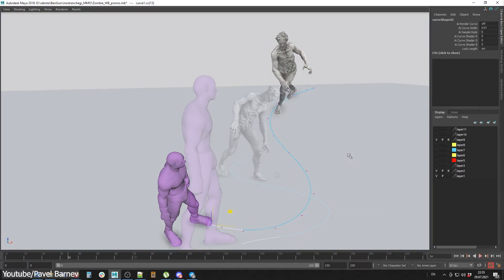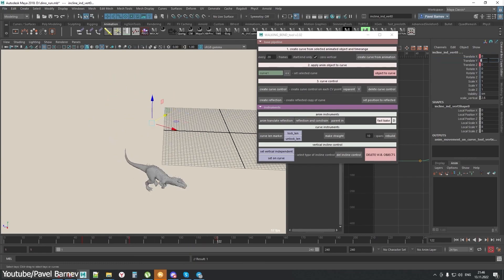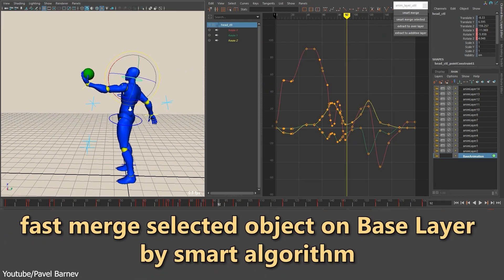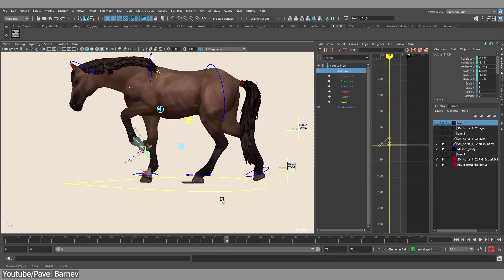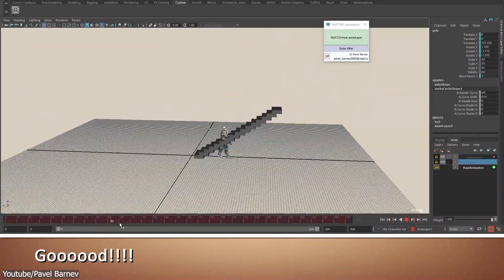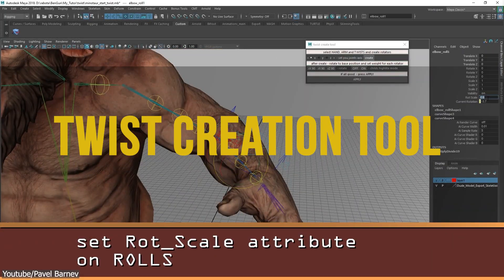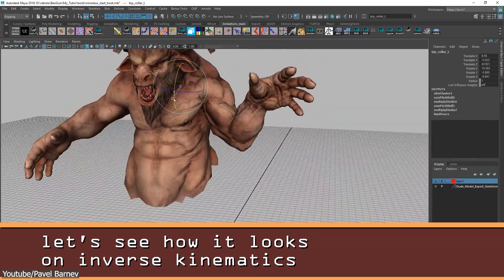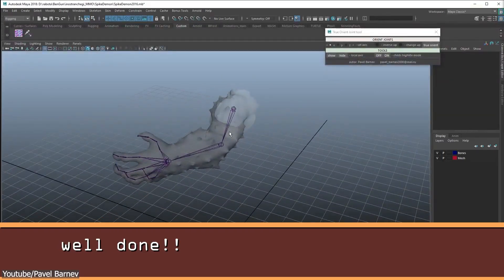10 of The Best Maya Animation Plugins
In today's video, we're going to cover 10 animation plugins for Maya that can help you animate faster and increase the quality of your work.

00:00 intro
00:29 Walking Bend tool
01:52 Basic scripts for the OverRig animation method
03:00 Advanced Animation Layer tools
04:28 Anim Mirror Helper
05:18 Shifting animation tool for Maya
06:25 Joint Optimal Pro Application For Maya
08:08 Sword animation polishing tool For Maya
09:21 Twist Creation Tool For Maya
10:05 Key Interpolation tool for Maya
11:00 True Orient Joints Tool For Maya